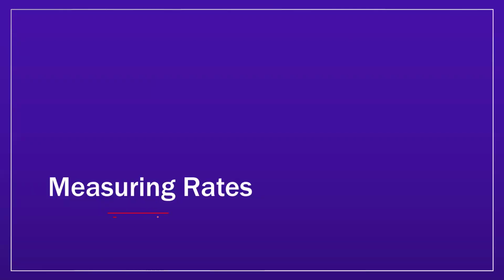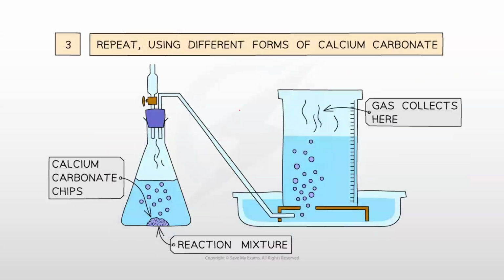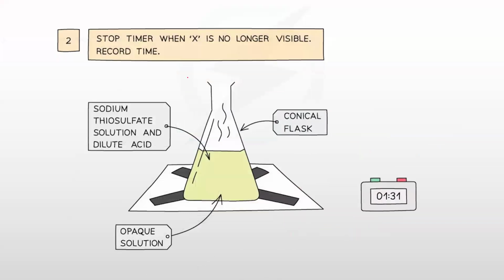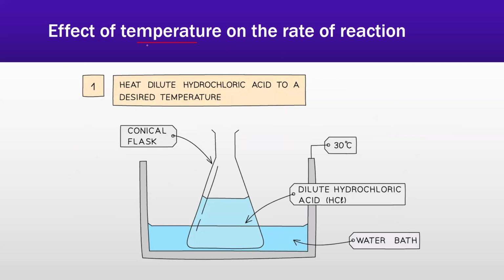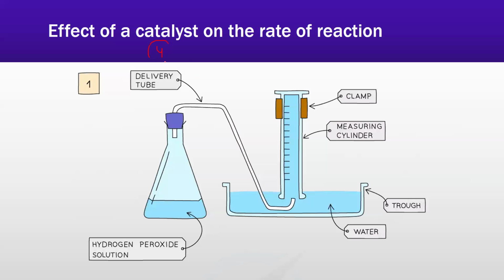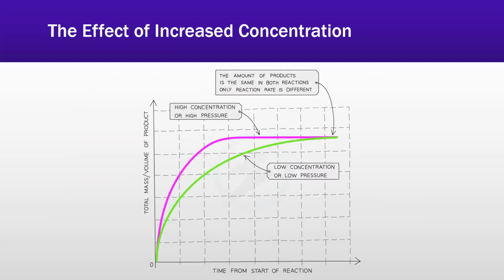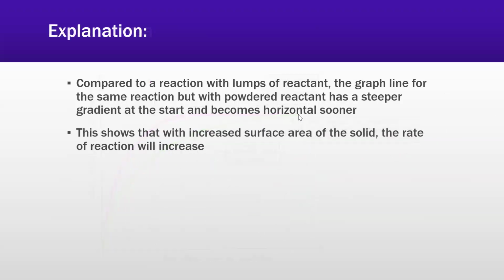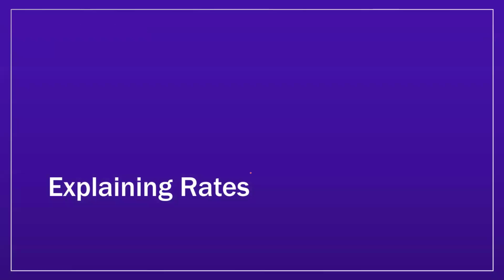Rate of Reaction (Part 1) | Cambridge IGCSE Chemistry 0620 | Virtual Pathways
Visit: virtualpathways.pk